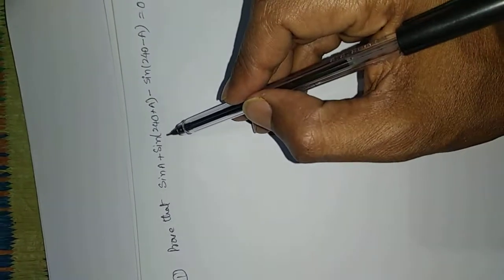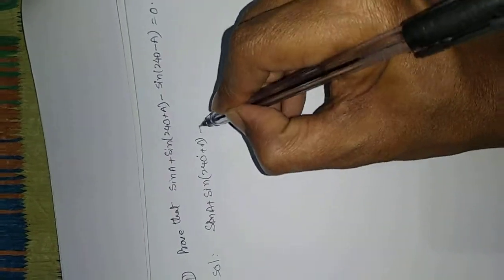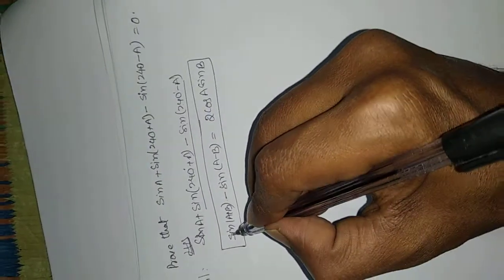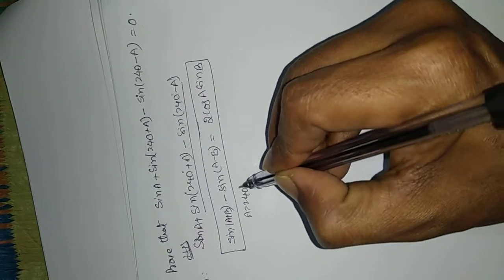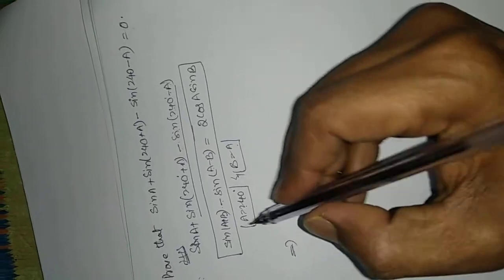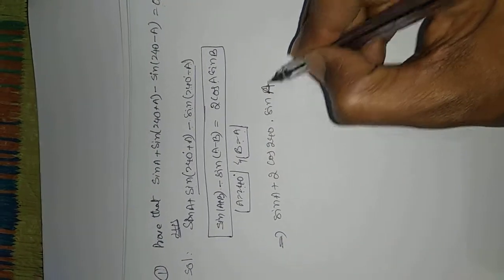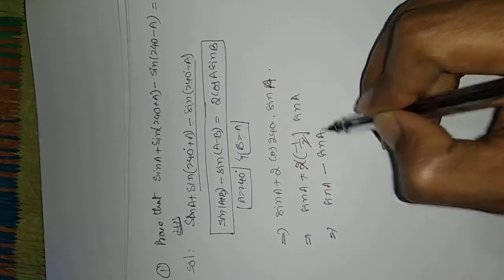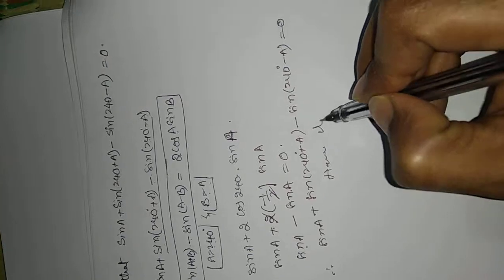Easy to pass diploma 1 year c14 maths..